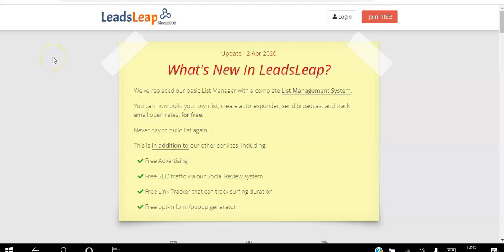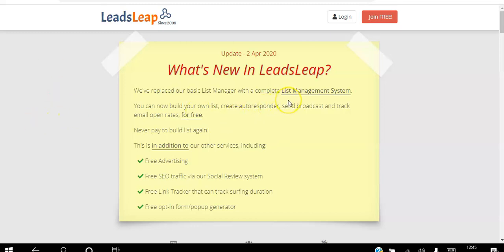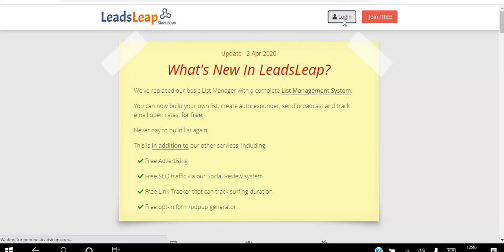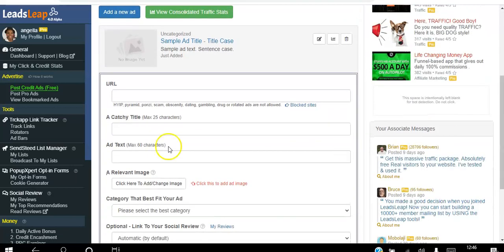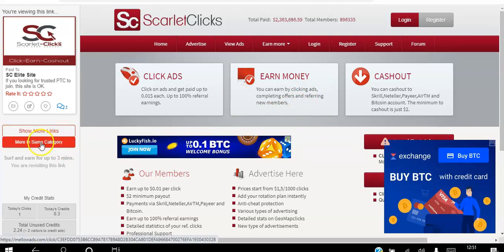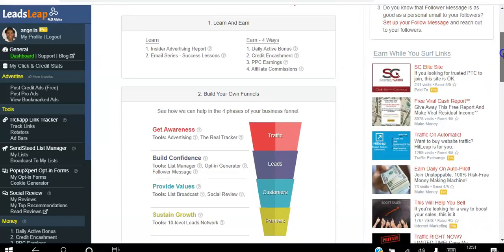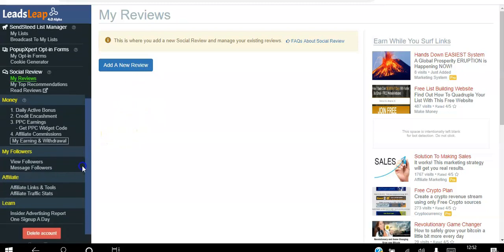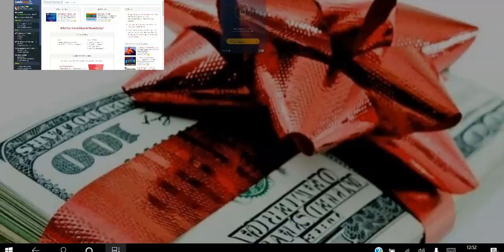🆕How To Use Leadsleap 👉 Leadsleap Review! FREE Leadsleap business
-leadsleap 2020
-leadsleap review
-leadsleap tutorial

2. Become An Active Member

3. Convert Your Credits Into Cash

While most of our services are free, we have dedicated some advanced features that are only available to our Pro Members. These features will help them to get more traffic and leads.